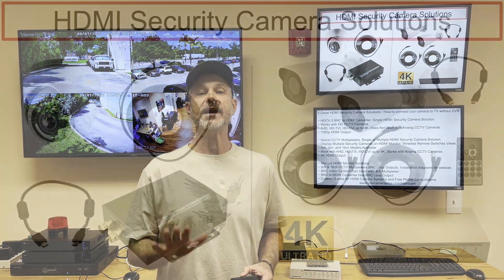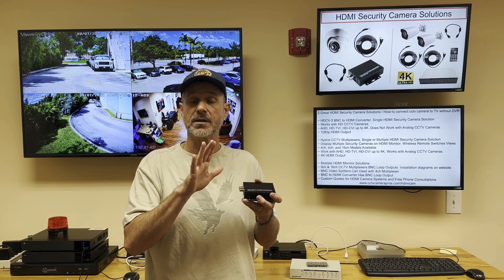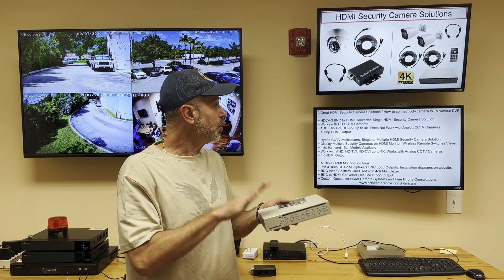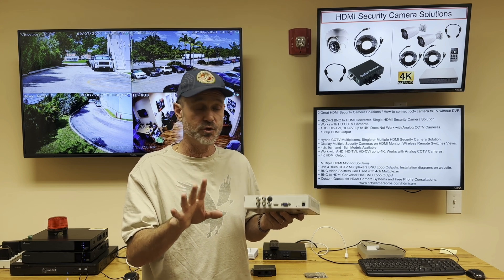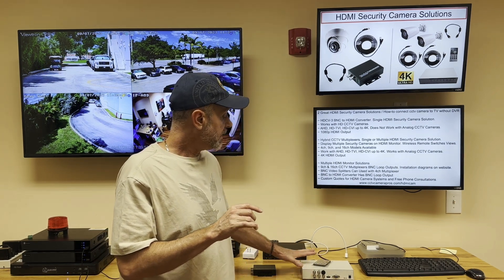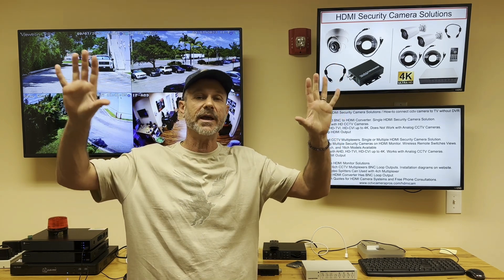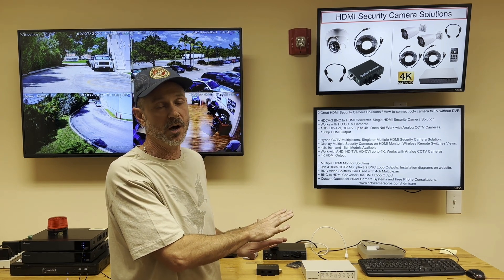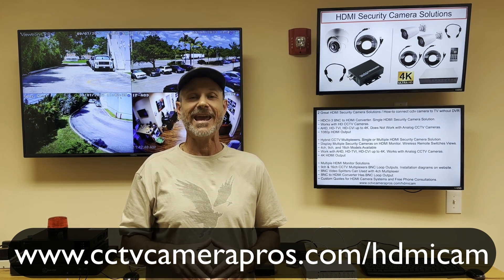2 Great HDMI Security Camera Solutions to Connect CCTV Cameras to a TV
Here are 2 great HDMI security camera solutions you can use to connect CCTV cameras to a TV for live view. They both solve the problem of how to connect a CCTV camera to a TV without a DVR. You can both of these HDMI security camera solutions on this page.

Solution #1
The BNC to HDMI converter supports AHD, HD-TVI, and HD-CVI format security cameras up to 4K resolution. This includes 1mp / 720p, 2mp, 1080p, 3mp, 4mp, and 8mp / 4K cameras. The BNC to HDMI converter does not currently support analog CCTV cameras (CVBS format). However, solution #2 does.

We sell this solution by itself and also bundled with a security camera and cables. Here is a link to the BNC to HDMI converter.

Solution #2
Our CCTV multiplexers are an excellent multiple HDMI camera solution. These CCTV multiplexers support AHD, HD-TVI, and HD-CVI type BNC cameras up to 4K resolution. They also support analog CCTV / CVBS cameras. We have 4ch, 9ch, and 16ch multiplexers available. Our multi-camera live display systems also include a wireless remote control that allows you to change the video layout of the screen. You can switch between single camera and multiple camera layouts.

We sell multiplexers on their own for use with cameras that you provide and also bundles with security cameras that we supply.

Both of these solutions work with any of the HD BNC security cameras on this

CCTV Camera Pros has pre-configured HDMI security camera systems on our website that include the camera(s), BNC security camera cable, BNC to HDMI converters or CCTV video multiplexers, and HDMI cable. CCTV Camera Pros also designs custom HDMI security camera solutions for multiple TVs and different cameras based on custom requirements.

We provide free phone consultations, systems designs, and quotes. Please visit this page for more information.

Video Timestamps
0:00 HDMI Security Camera Intro
0:21 BNC to HDMI Converter
1:45 CCTV Multiplexer for Multiple HDMI Security Cameras
3:45 Multiple TV Monitor Solutions